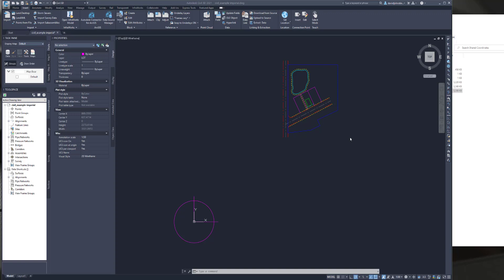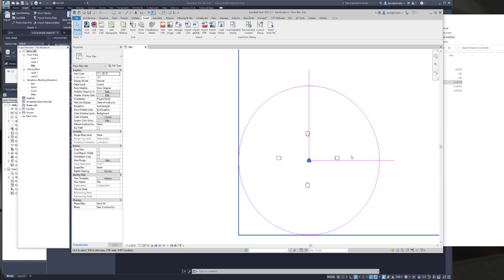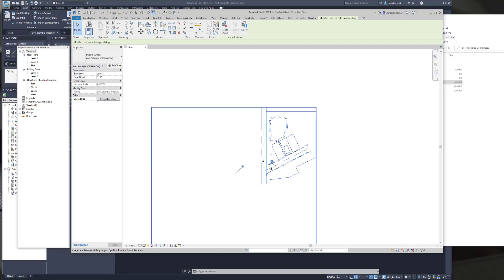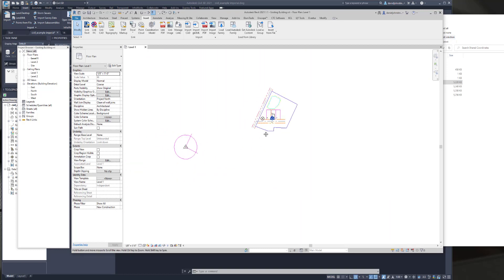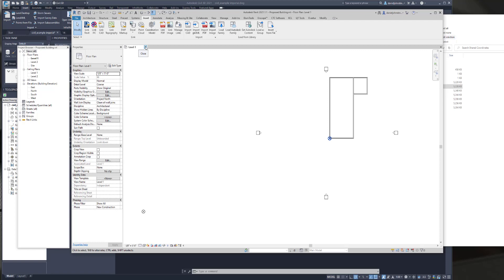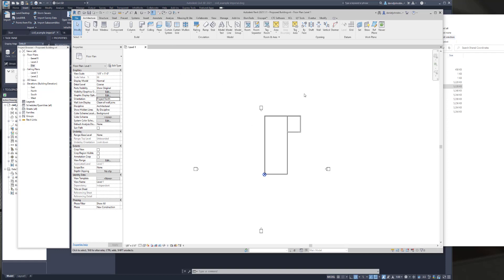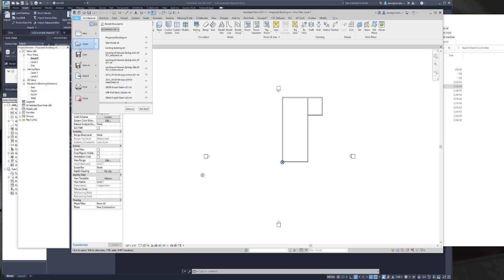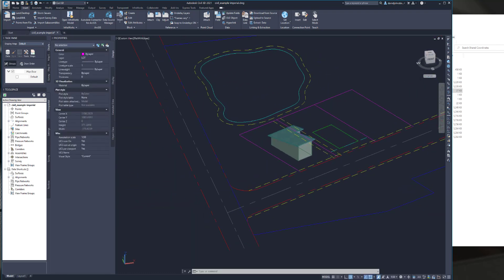Revit Shared Coordinates Civil CAD to Revit and Back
In this video, I document my typical workflow for managing coordinates between a project's civil engineers and the building design team. This includes a Civil CAD file (from AutoCAD or Autodesk Civil 3D) and a Revit site model, plus a Revit building model(s). When everything is set up correctly in Revit, using Shared Coordinates, the Revit model can be exported to CAD (2D or 3D) and xref'ed back into civil in the correct location based on county/state coordinate system and true north!